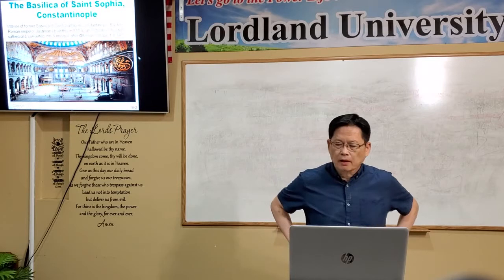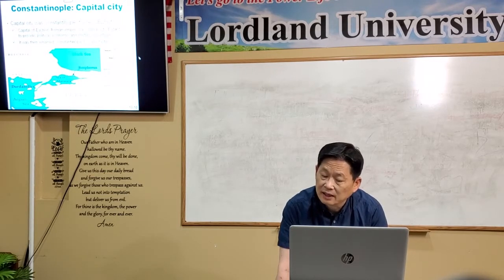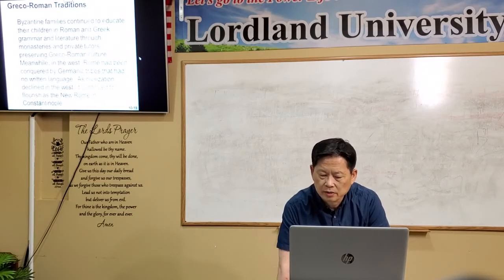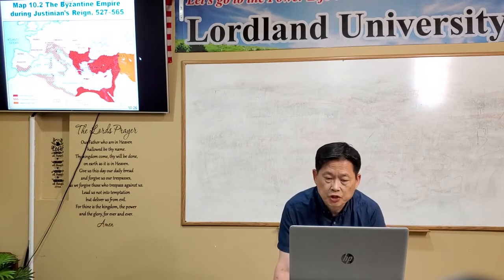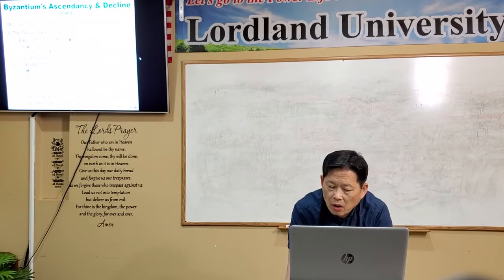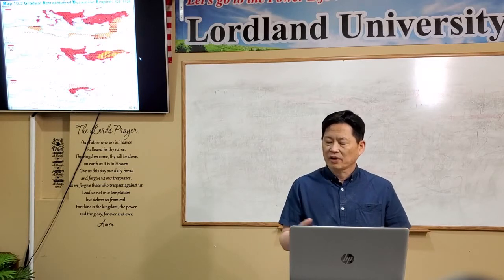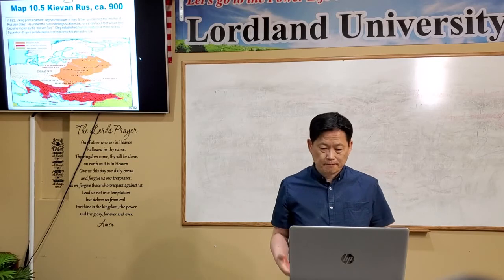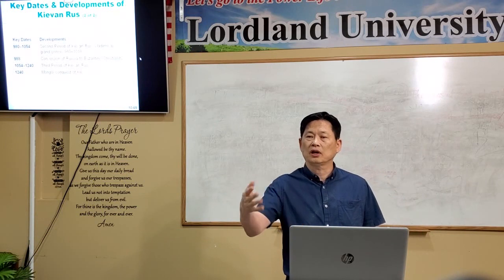Lordland University Prop. Young Joon Kim World History 교회사 로드랜드대학교 9